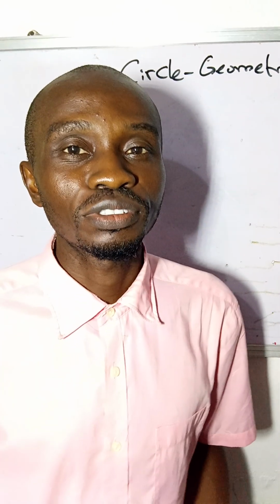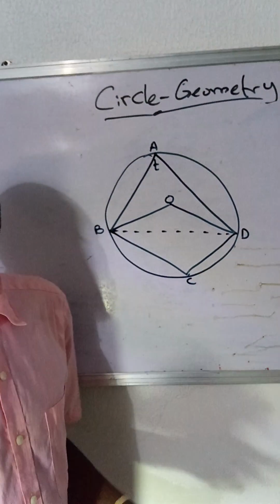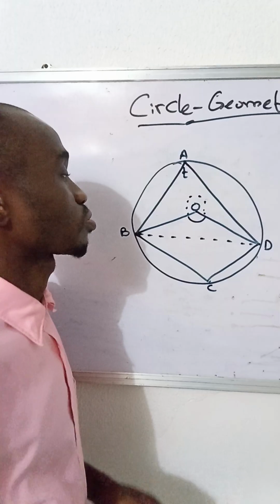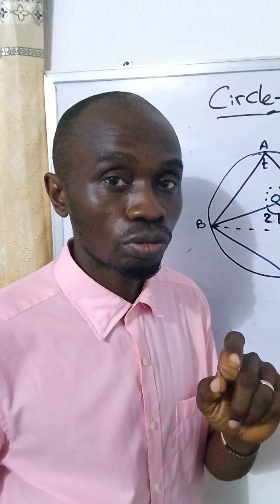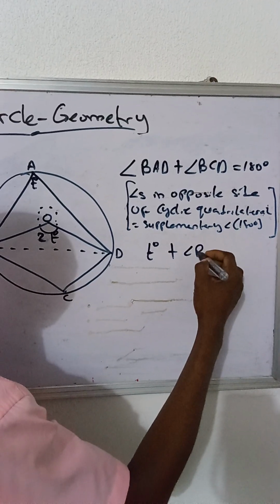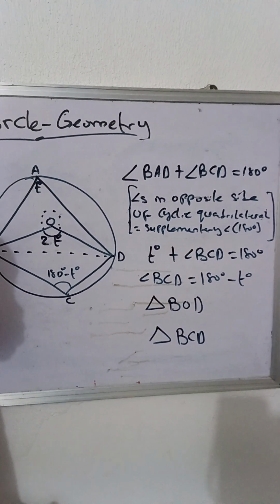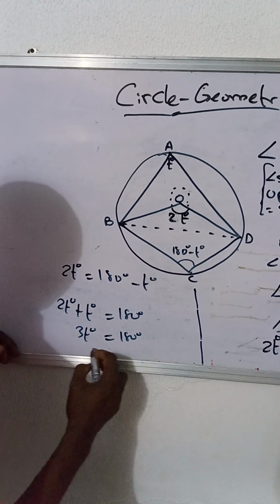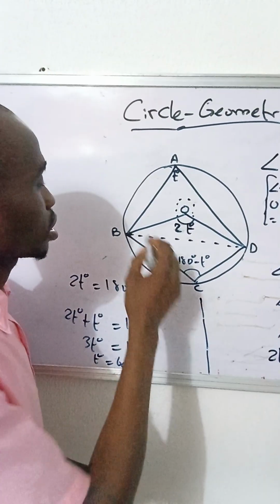Circle Geometry Theorems Explained (Part 1) | WAEC, SSCE & JAMB Maths